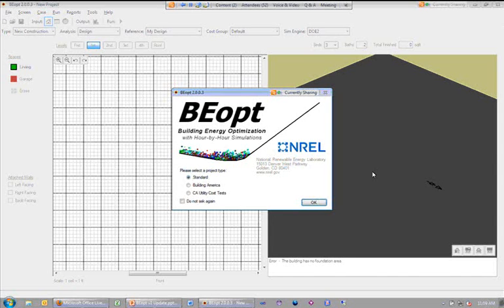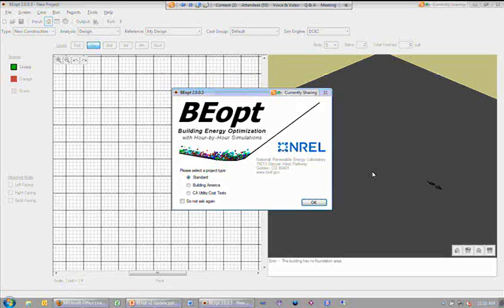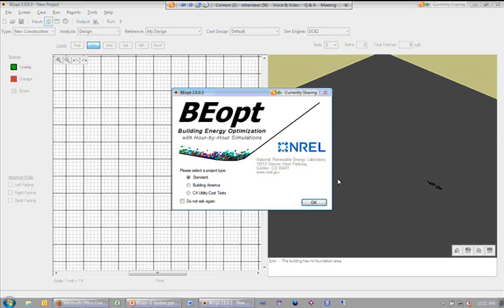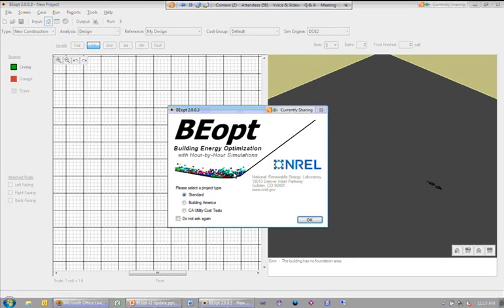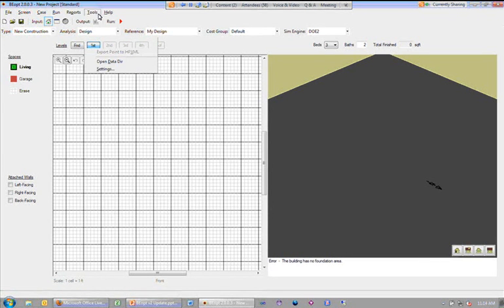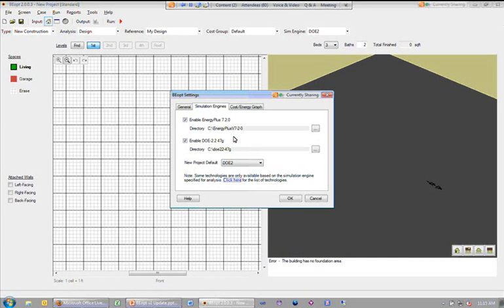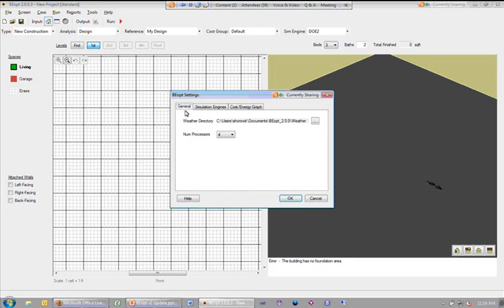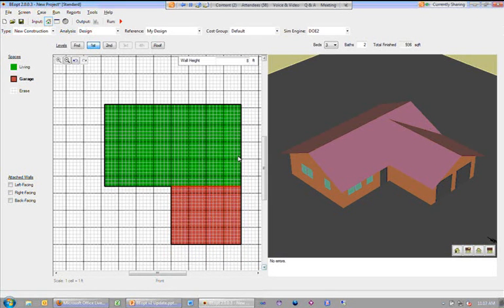2. General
Members of the development team held a webinar on April 24, 2013 describing the new capabilities in the BEopt 2.0 release.